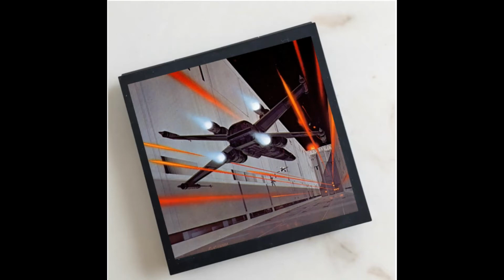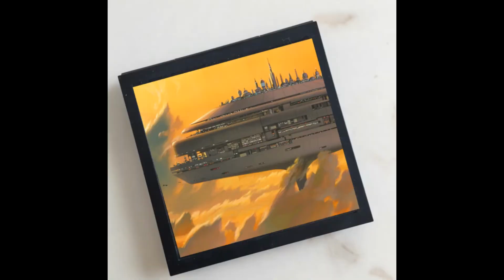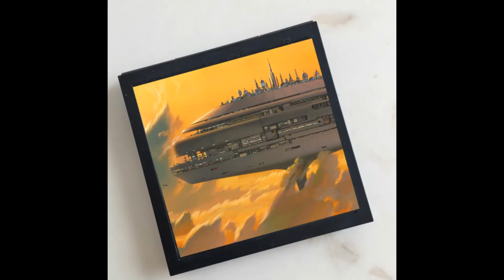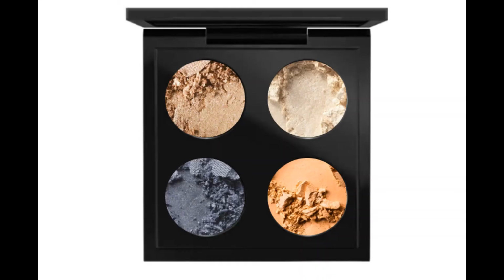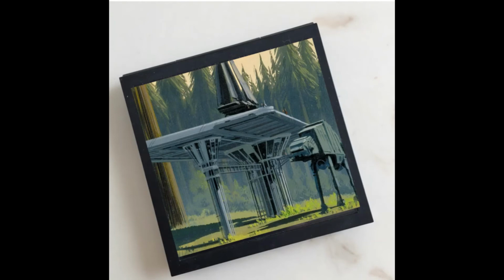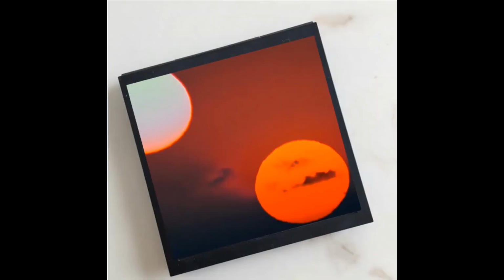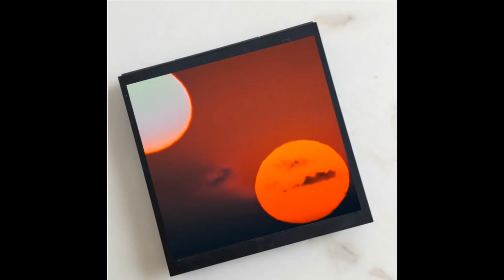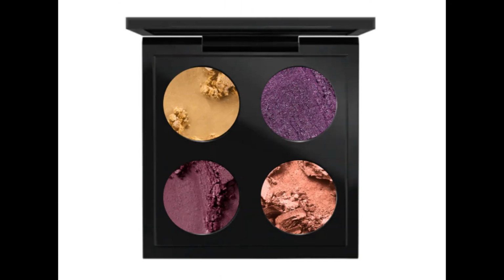Designing a Star Wars Makeup Collection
Inspired by the Pat McGrath Labs and Star Wars collaboration, I make mock ups for four quads inspired by art from the original trilogy.